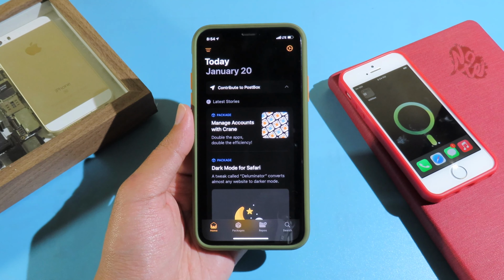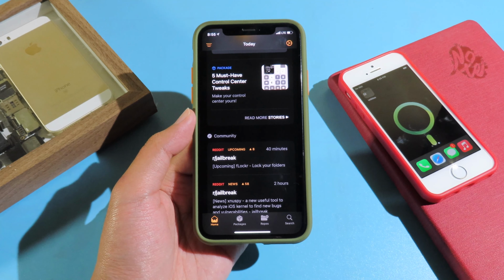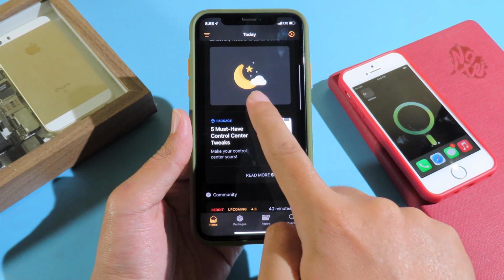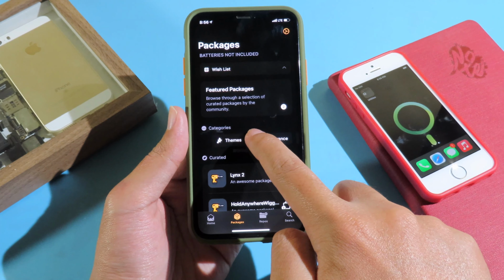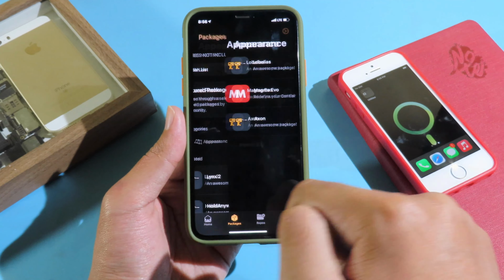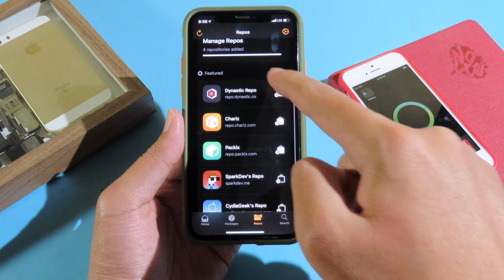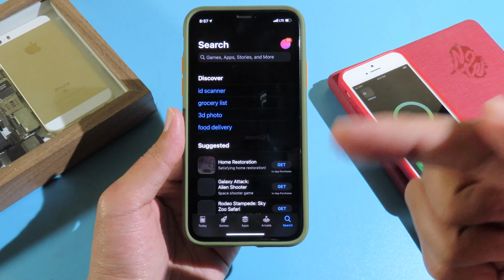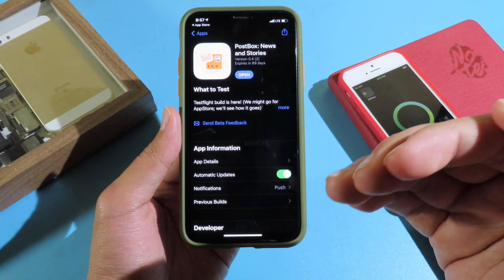NEW PostBox KEEPS YOU UPDATE in Jailbreak NEWS - The Jailbreak NEWS APP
PostBox is a new app that let you keep update in jailbreak news. You can read news related to Jailbreak, Tweaks, Theme and More.